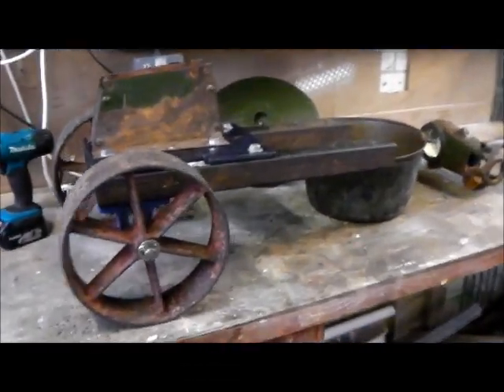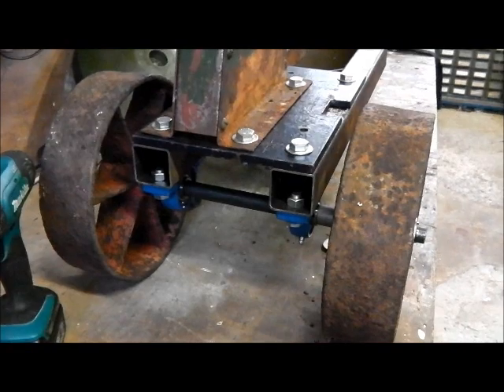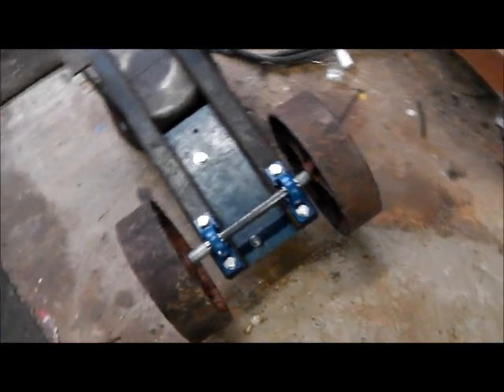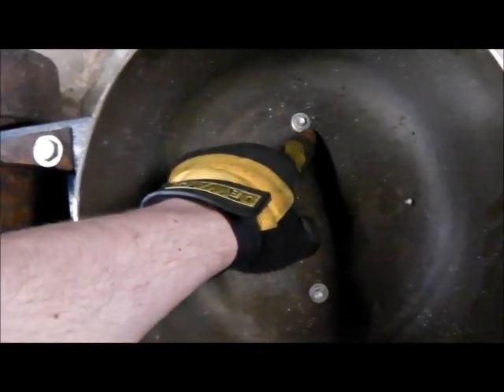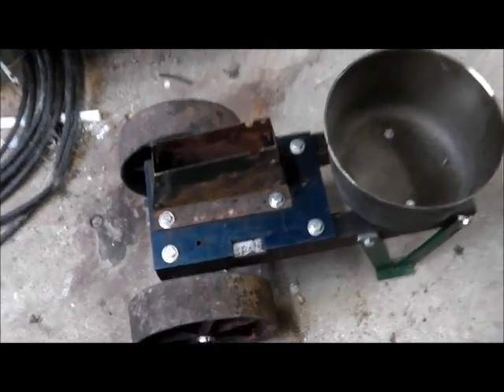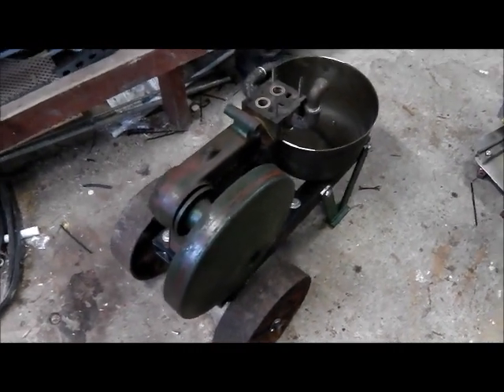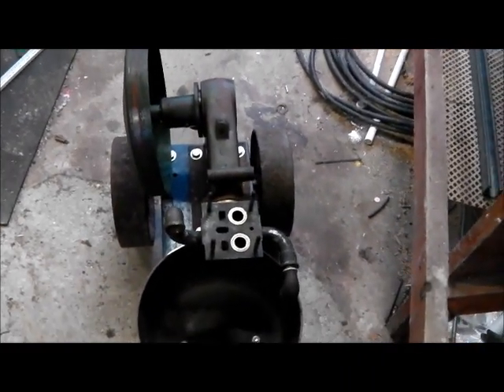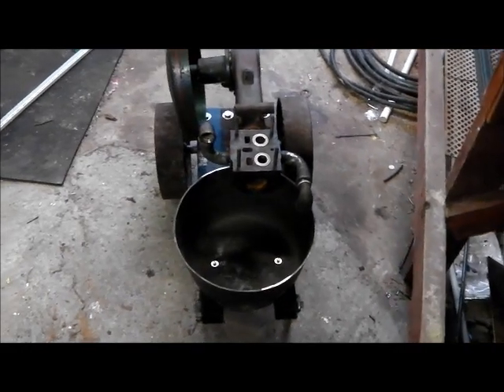Stuart Turner Pump Update 1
This video is about building a steel trolley for my Stuart Turner water pump.